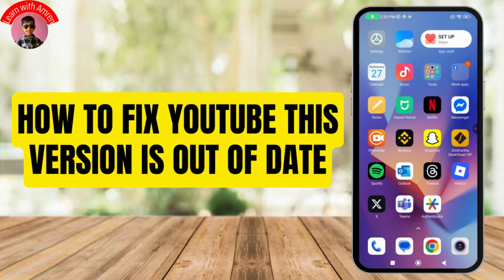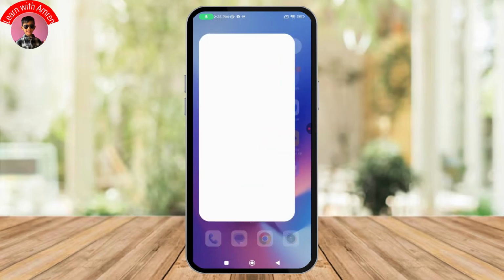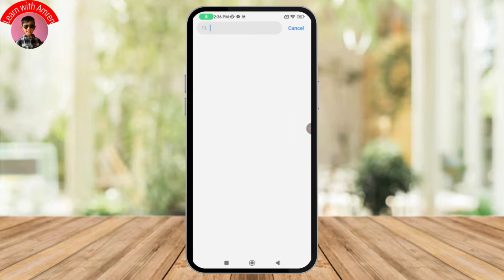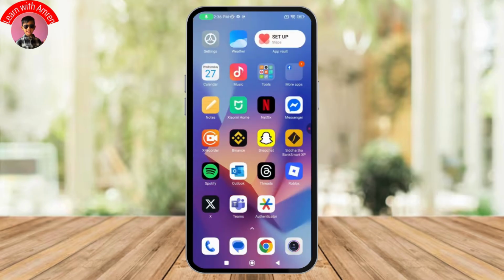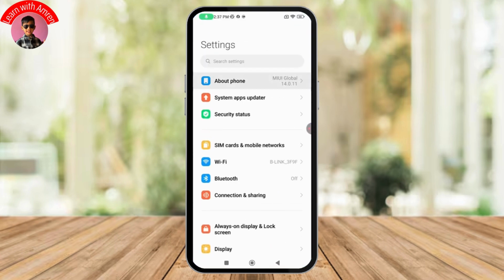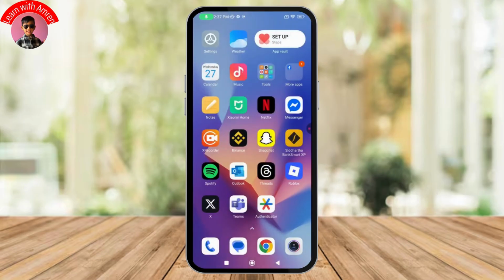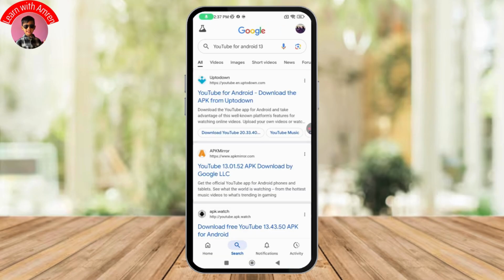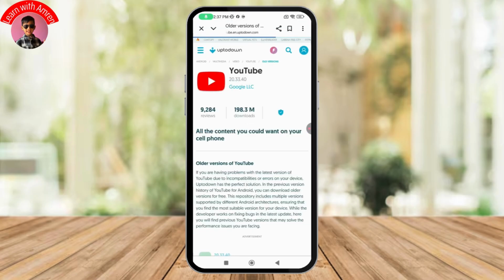YouTube Update Problem | Switch to YouTube.com Error (Full Guide 2025)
YouTube Update Problem

If “YouTube this version is out of date” keeps blocking you, this guide shows how to solve the YouTube update problem so the app opens normally again. After you fix YouTube this version is out of date, you can watch videos, manage playlists, and use downloads without pop-ups. This is important to fix because an out-of-date build can cause crashes, missing features, and playback errors that waste time. You’ll also learn why matching the YouTube build to your Android version restores stability and why a quick refresh helps the YouTube update problem disappear. Once resolved, your home feed, search, and subscriptions load faster, and you can update safely next time. Keep this method handy whenever “YouTube this version is out of date” appears so you can return to streaming smoothly.

00:00 introduction
00:10 fix youtube this version is out of date

switch to youtube.com this version of youtube is out of date, how to fix this version of youtube is out of date, how to fix this version of youtube is out of date problem, switch to youtube.com problem solve